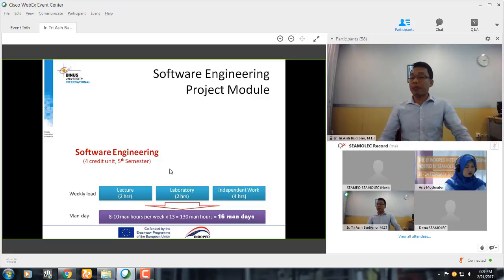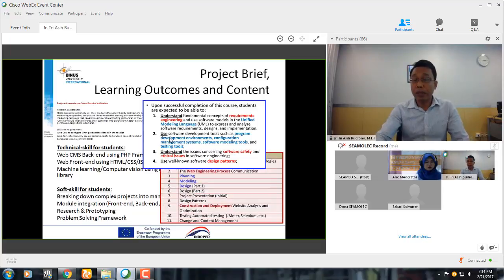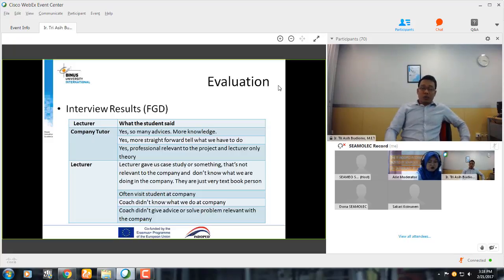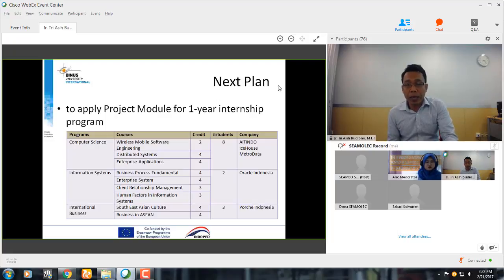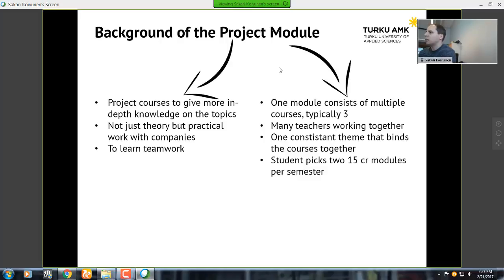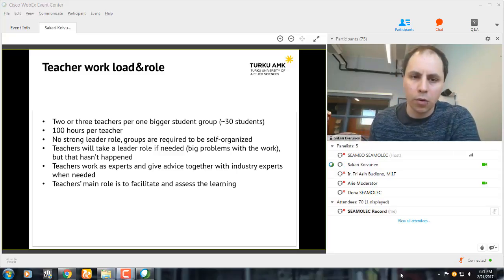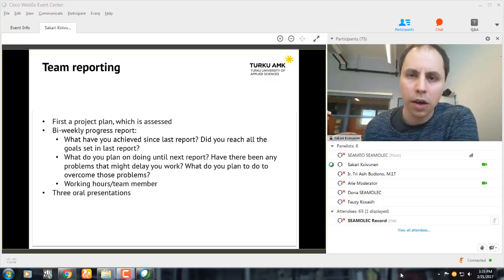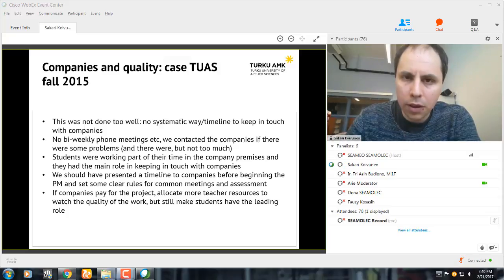Session 3 Project Module